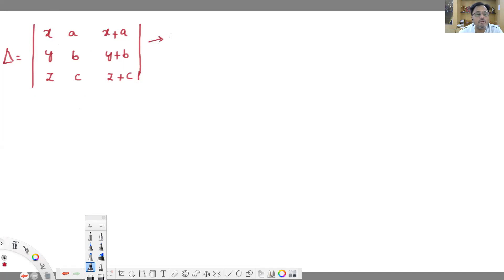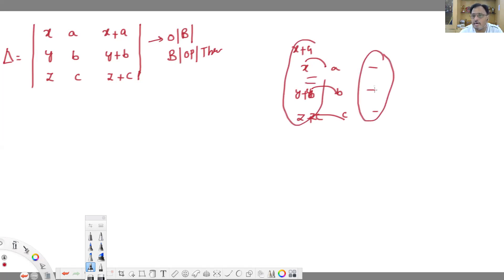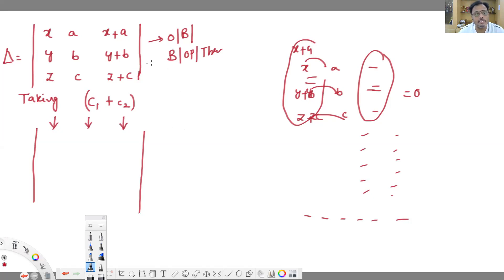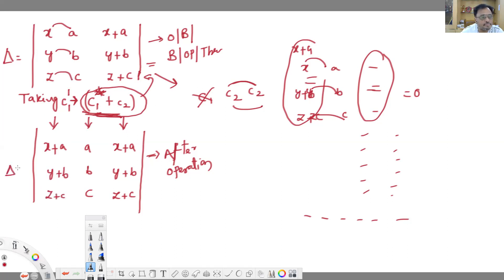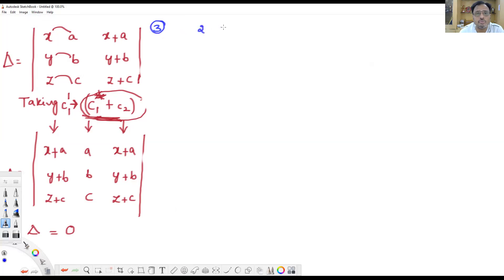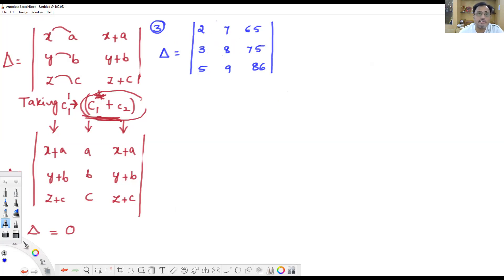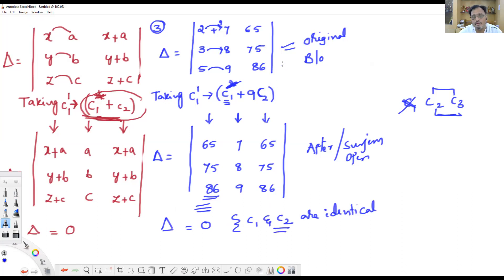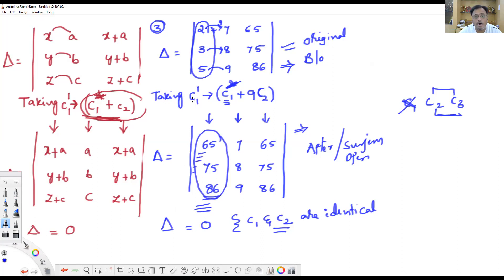DETERMINANTS LECTURE- 21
SOLUTIONS TO PROBLEMS 1 & 3,
PAGE 119 FROM  TEXT BOOK